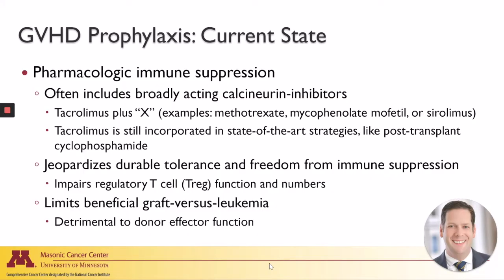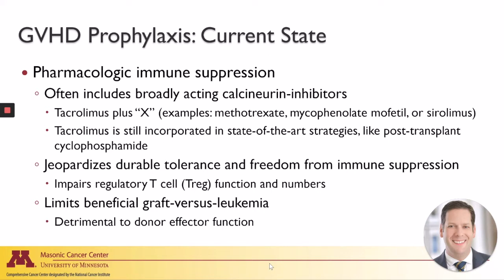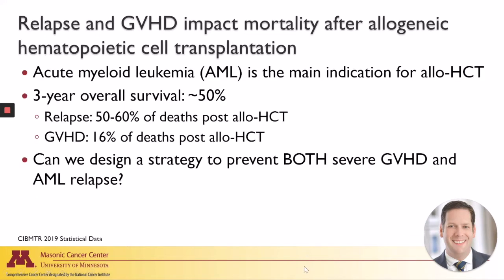T cells prevent and treat graft-versus-host disease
In this episode, Marco Davila and Brian Betts explain that taking advantage of the differential expression of CD83, human CD83-targeted CAR T cells prevent and treat GVHD, as well as kill myeloid leukemia.